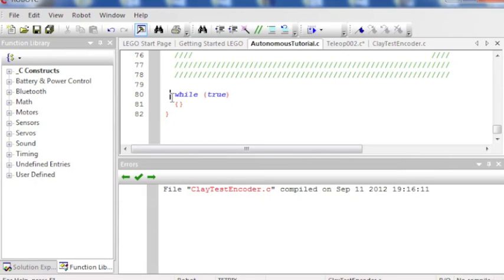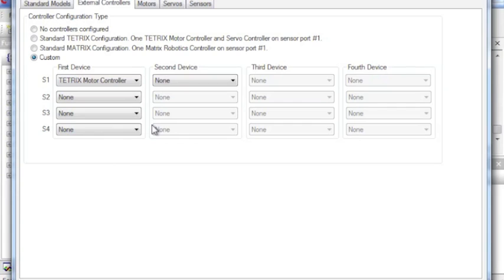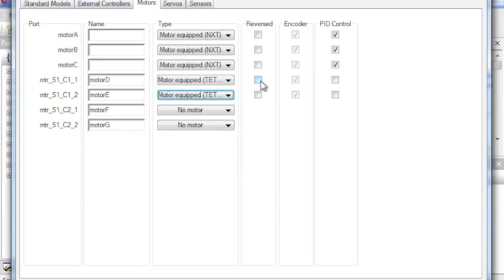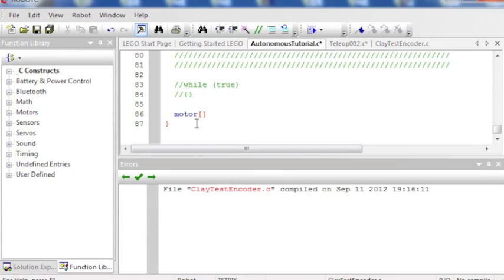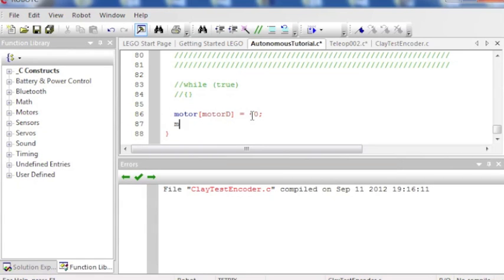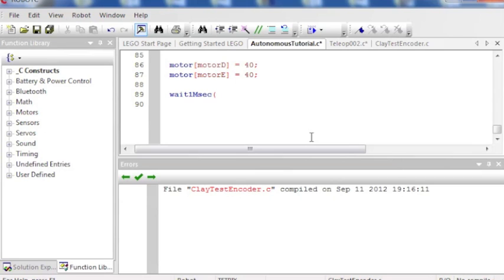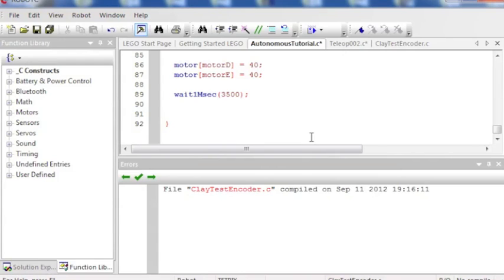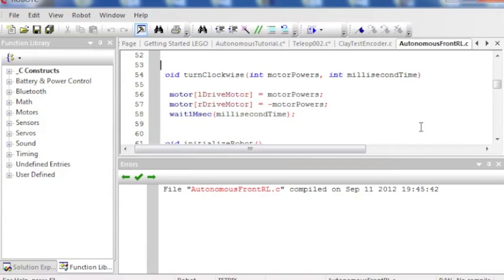Robotics Tutorial: Basic Drive Motors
Tutorial on using motors. I mainly focus on the drive motors since they are the most important.

**Note** Last years competition also had a potential of driving into crates, but not knocking them over, which would slow the bot down enough that it didn't get where we were hoping it would. Under those circumstances 80 was a good maximum. This year probably won't be as clustered, so 80 is probably a more generous maximum.